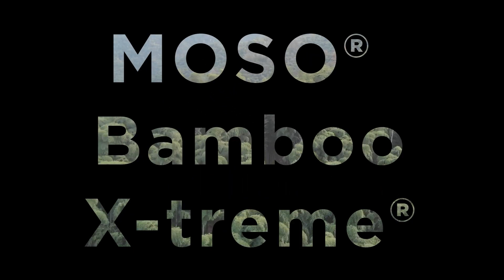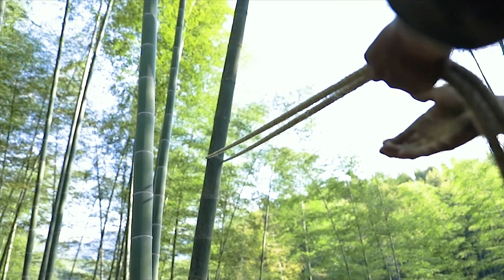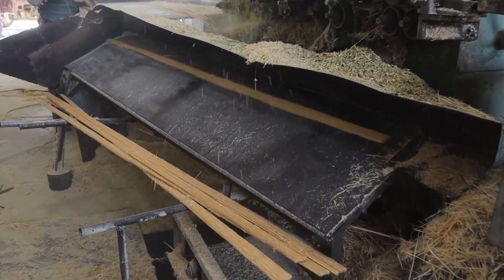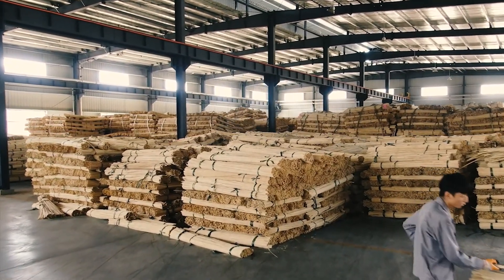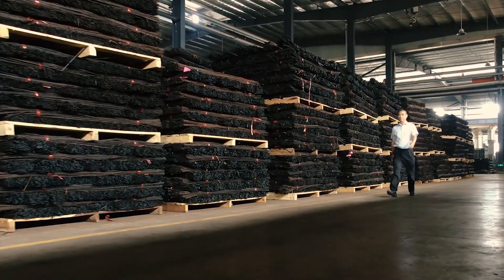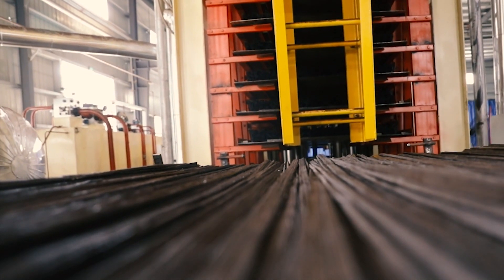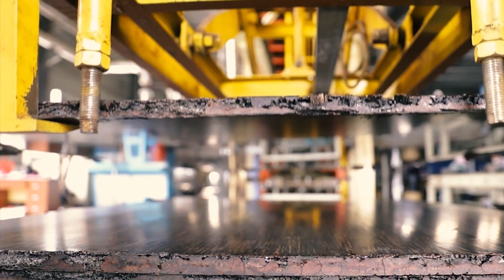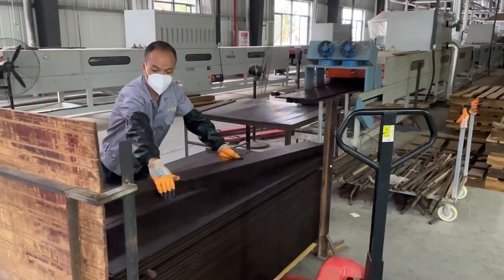MOSO Bamboo X-treme Production | From plant to product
The fast growth and abundant availability makes bamboo a rapidly renewable resource, and a perfect material for many applications in and around buildings. With good reason, it’s often called ‘the building material of the future’. With Bamboo X-treme, MOSO has developed a truly ecological and durable alternative to increasingly scarce tropical hardwood and nonrenewable materials. Let us explain how we get from the raw bamboo material to the final product, MOSO Bamboo X-treme, through a production process called Thermo-Density.

For more information about MOSO Bamboo X-treme, visit the MOSO X-treme inspiration guide

With 25 years’ experience in the relatively young bamboo industry, MOSO is recognised as the global A-brand in bamboo because of its focus on product quality, innovation and sustainability. With an international team and partners in more than 50 countries, MOSO is continuously looking for new applications and solutions that can be made with the fastest growing plant of the world. The proof is the impressive list of reference projects showcasing endless possibilities with MOSO Bamboo Products

00:00 Moso bamboo
00:19 Harvesting & processing
00:50 Preparing the bamboo
01:22 From fibers to Bamboo X-treme
01:58 Finished product
02:25 Possibilities with Bamboo X-treme
02:44 Bamboo X-treme projects
03:06 What does your next Bamboo X-treme project look like?